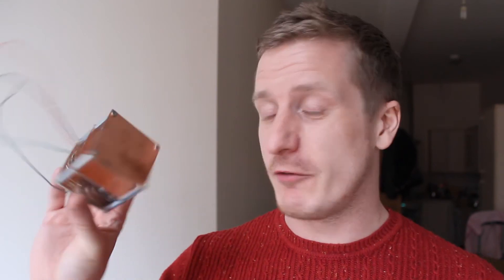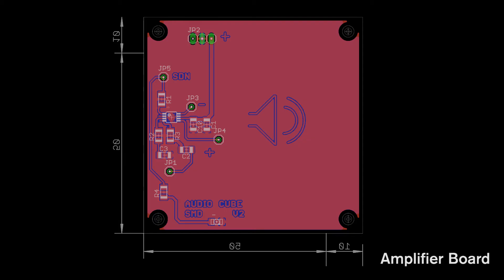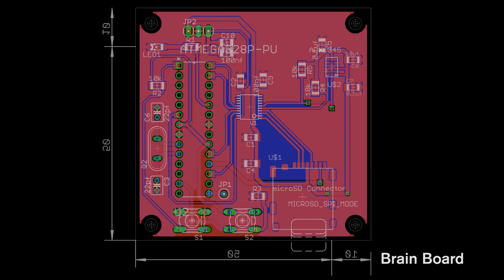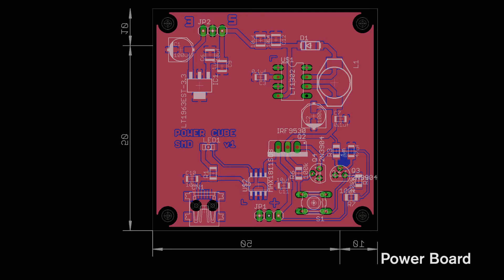Audio Cube - Part 2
This is a die (Dice singular) that will let the user know what side it has landed on with an audio message. It uses an ADXL345, an ATMEGA328 and a micro sd card to store the audio. The idea is that this could be useful for people with visual impairments but also fun for people without sight difficulty.

The project uses open source libraries from TMRPCM (WAV playback) and for now the Adafruit ADXL345 library.

I have completed one large prototype, it actually freakin' works! Ans I am now working on a smaller cube, not too small though, with SMD parts and an integrated Lithium polymer battery boosted to 5v.